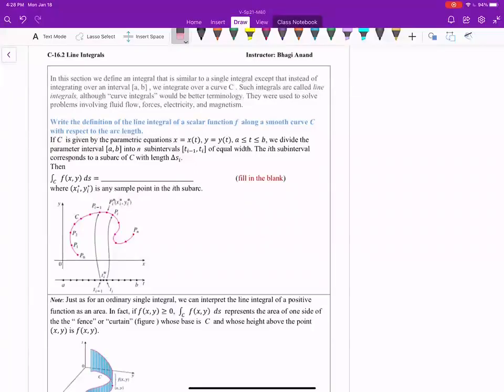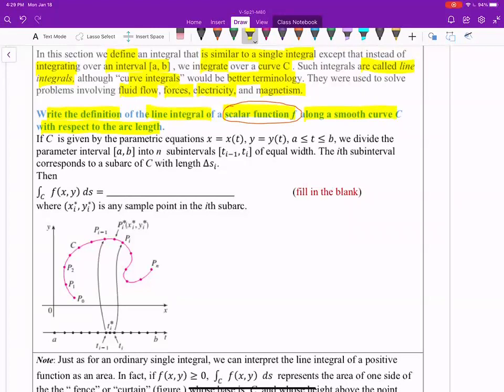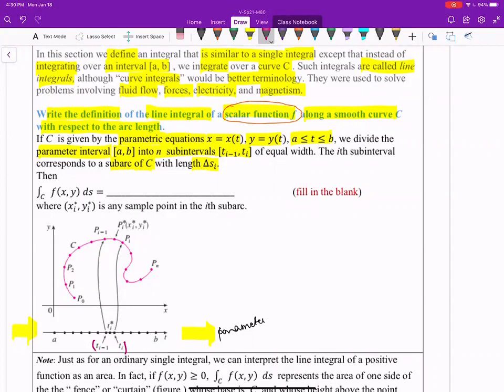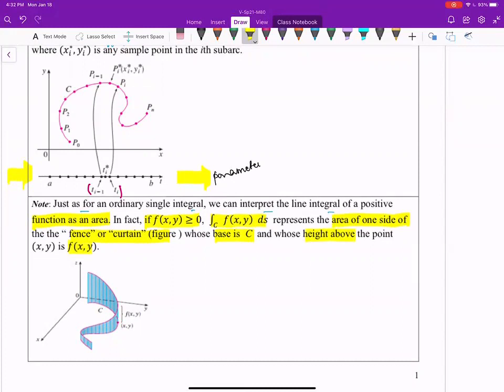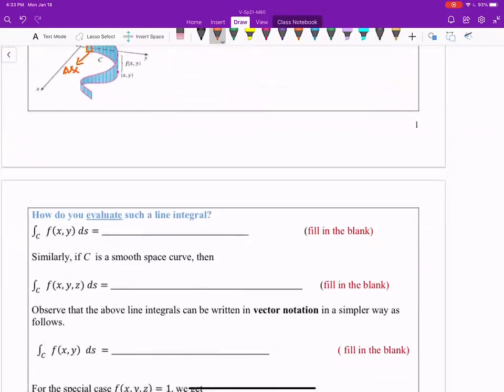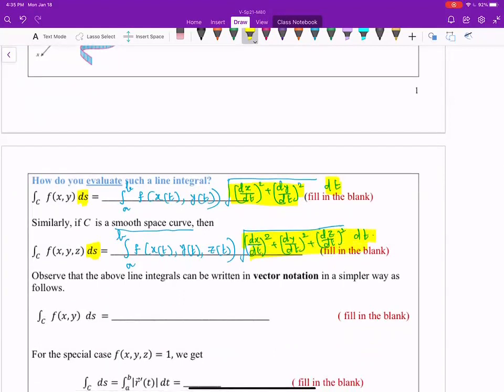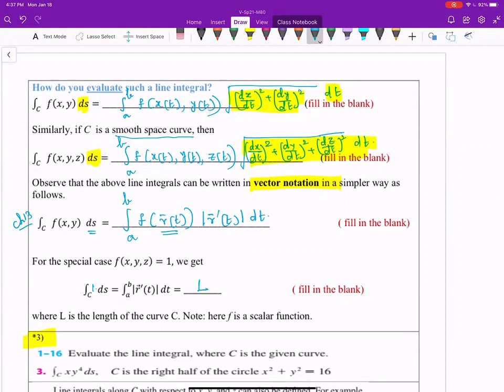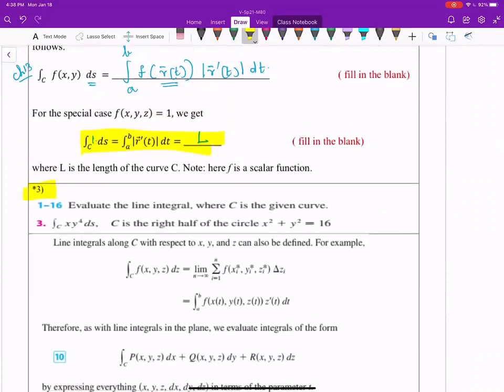Calc 3 -16.2(A)- Concept - Example -Line Integrals